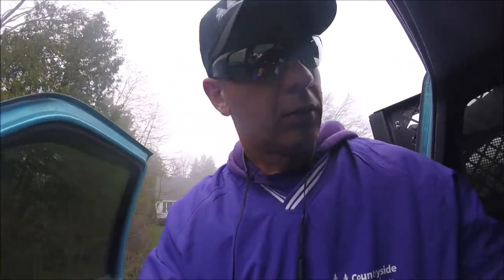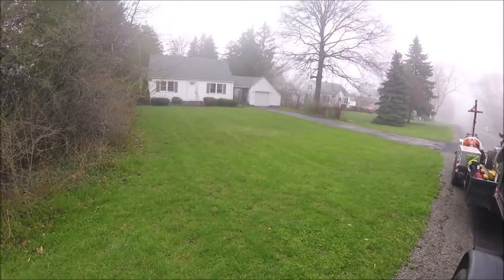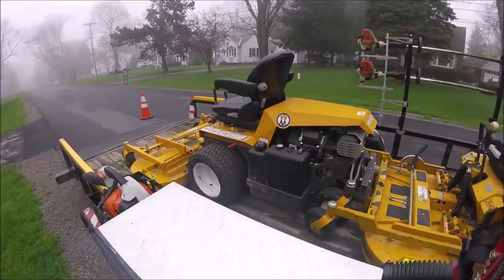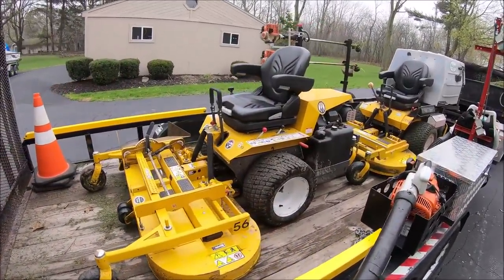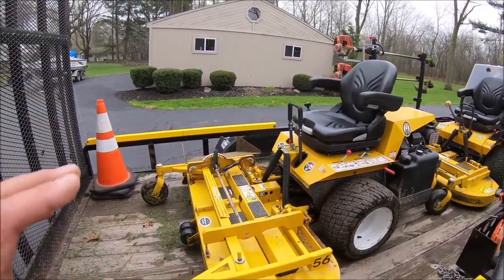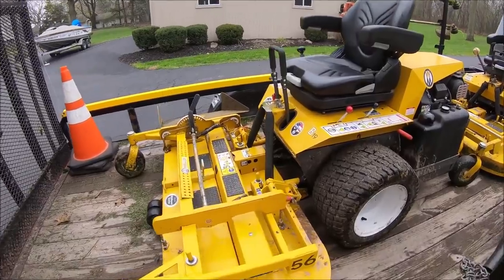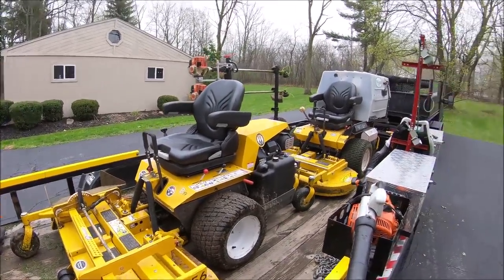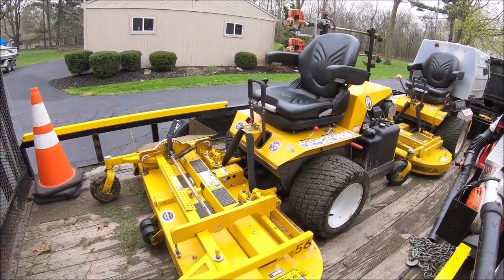Rollin' With the Walker B19 today // Countryside Vlogs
If you're interested in anything I use , lawn care, shop, or vinyl clothing in my videos. click here!!

Lawn Equipment I use:
Walker MTGHS
Walker B19